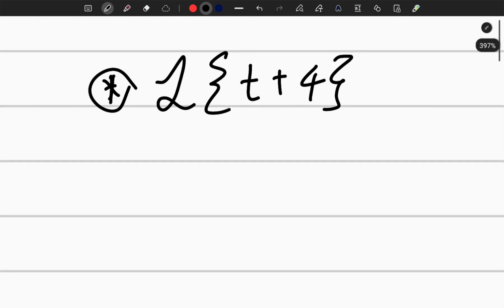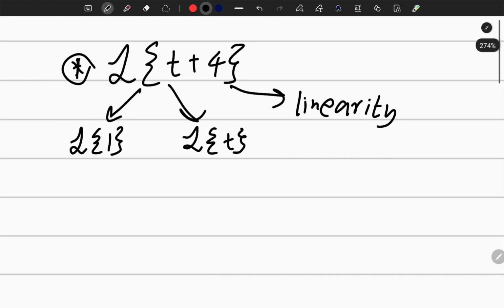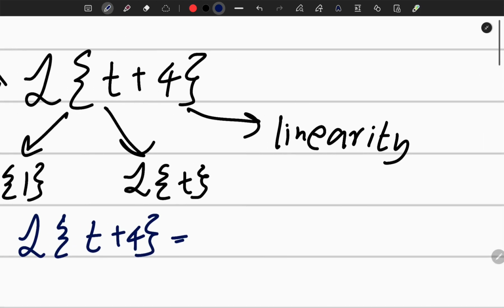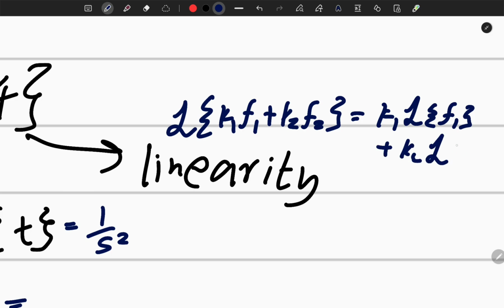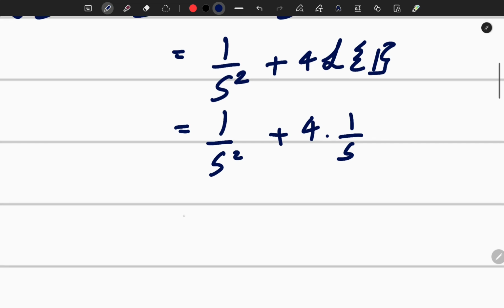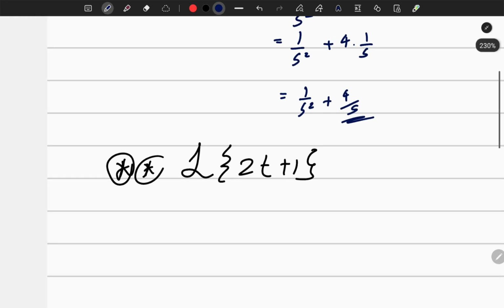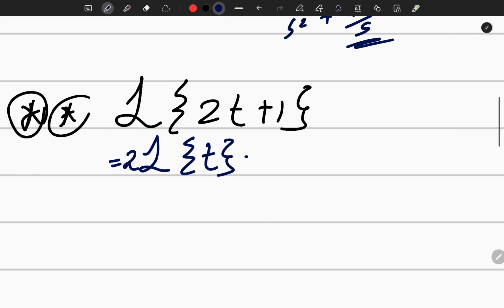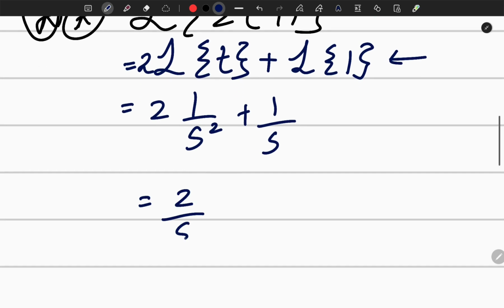Laplace Transformation 06: Example Discussion